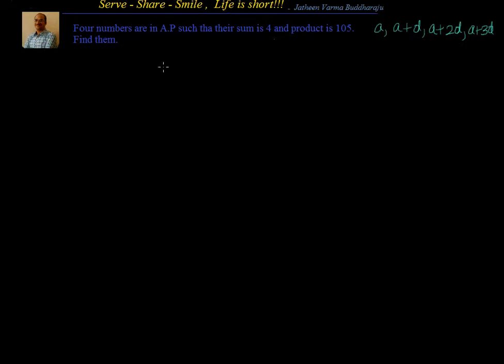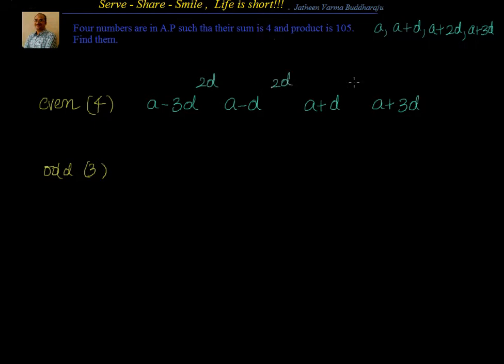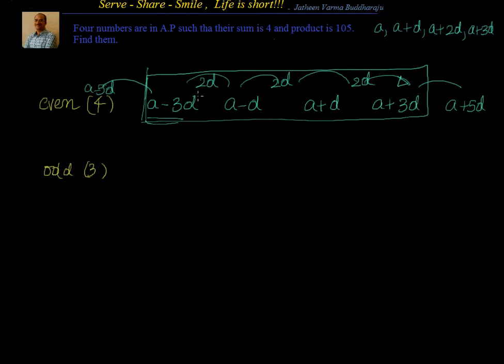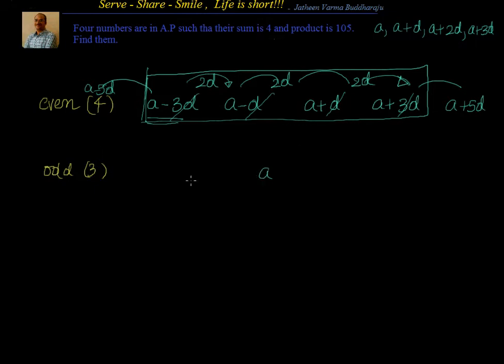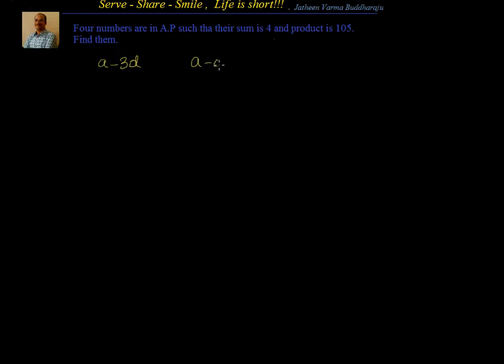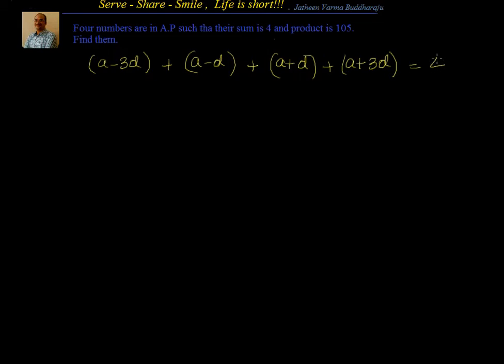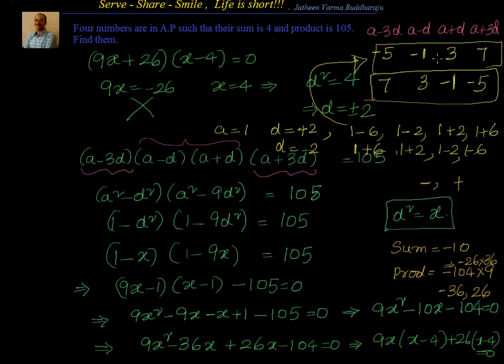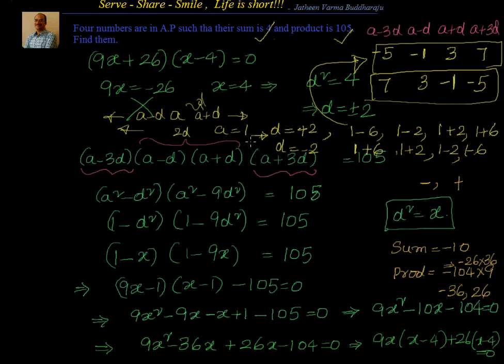Progression: Arithmetic progression example